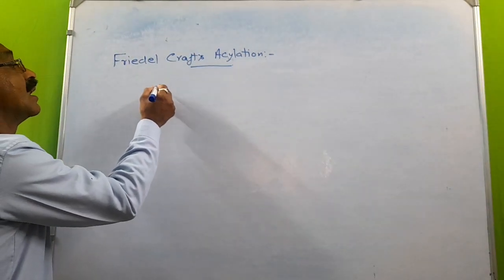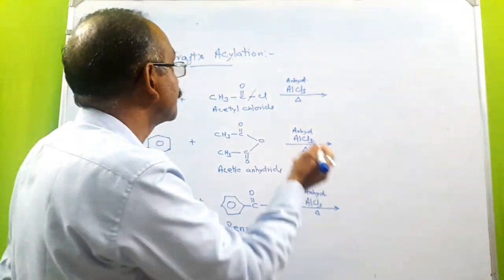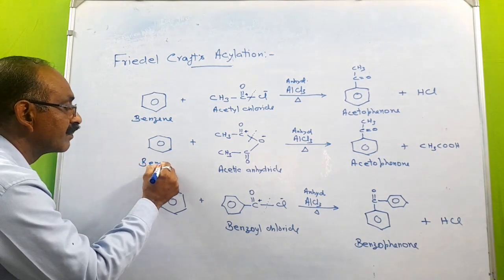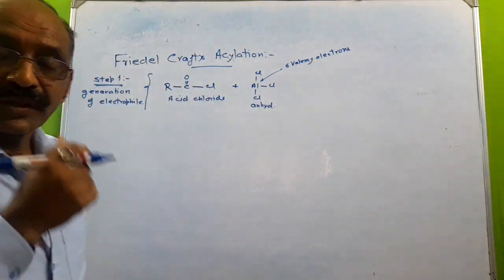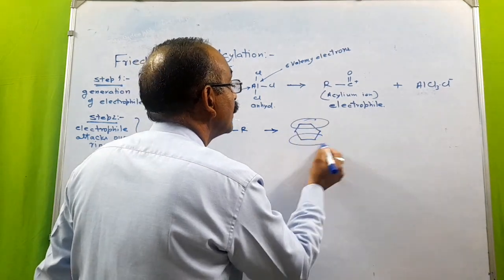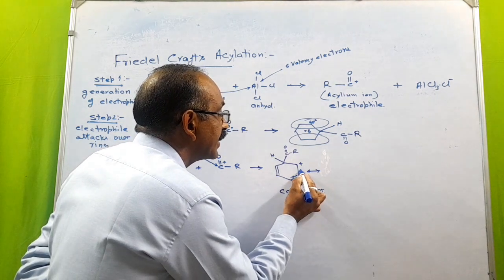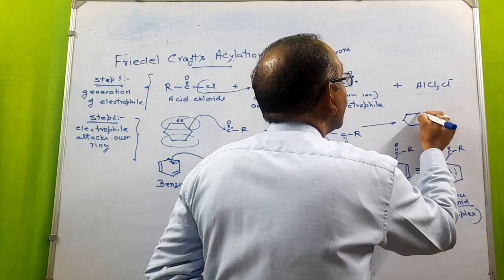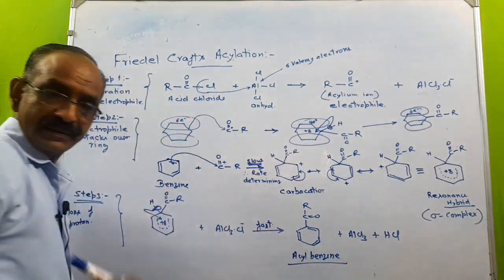FRIEDEL CRAFT'S ACETYLATION REACTION & ITS MECHANISM